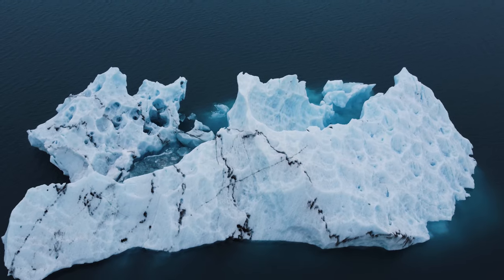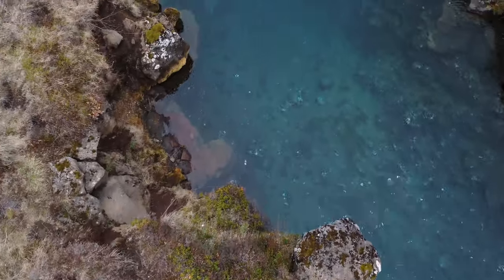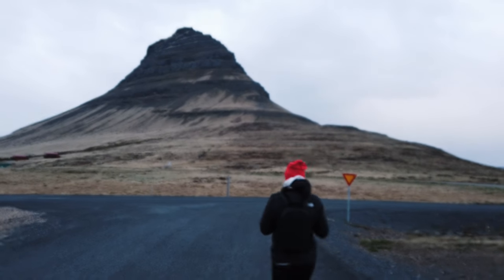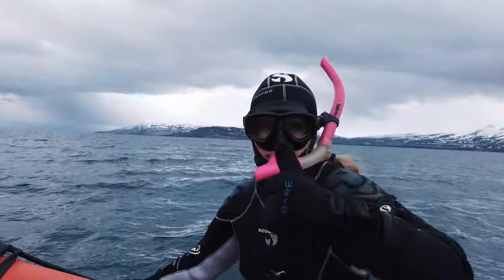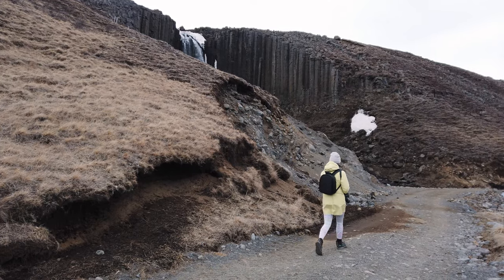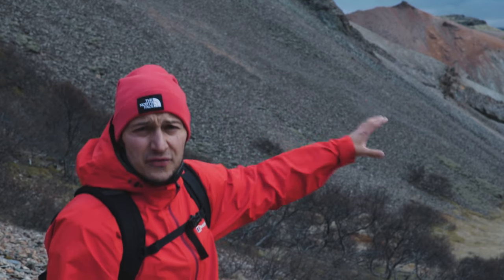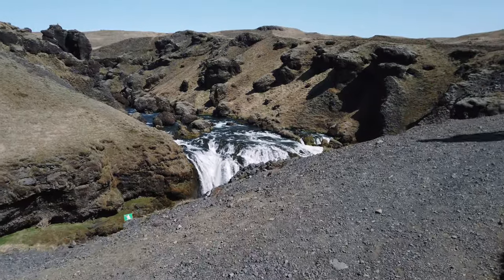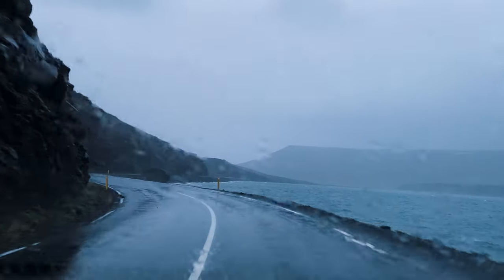20 Best Hikes in Iceland 🇮🇸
Hiking in Iceland, Europe. This is our selection of the 20 best hiking trails in Iceland. We traveled there in late May, early June on a hike road trip along the famous Ring Road. These hiking trails best showcase the wild and naked nature of Iceland.

To make it into the list, the hikes had to match the following criteria: Be close to the Ring Road (so none of the trails in the Highlands or the Hornstrandir Nature Reserve of the Westfjords are included), be accessible with a normal car instead of a 4x4 SUV, be up to 10km in length, be among the top-rated trails in the Alltrails app. All of the trails are shown on our map

The video includes also some places that can be considered as hidden gems or secret spots — e.g. whale snorkeling at the Strytan Divecenter or the Gljufrafoss and Nauthusagil waterfalls. In this video you'll also find some travel tips and see where to park your car at the trailheads. Enjoy!

Here's a list of the hiking trails included:

00:00 Intro
01:29 Thingvellir National Park Hike in Iceland
02:21 Glymur Waterfall Hike in Iceland
04:03 Kirkjufell Mountain Hike in Iceland
06:10 Oldest Church In Iceland
07:21 Whale Snorkeling in Iceland
08:16 Hverfjall Crater Hike in Iceland
09:21 Hverir Geothermal Area in Iceland
09:42 Leirhnjukur Mountain Hike in Iceland
10:13 Dettifoss & Selfoss Waterfalls Hike in Iceland
11:06 Studlagil Canyon Hike in Iceland
13:00 Hvannagil Raftagil Golden Valley Hike in Iceland
14:42 Vestrahorn Beach Hike in Iceland
15:31 Jokulsarlon Glacier Lagoon Hike in Iceland
16:49 Hangandifoss Mulagljufur Canyon Hike in Iceland
19:24 Fjadrargljufur Canyon Hike in Iceland
20:12 Hjorleifshofdi Cave & Historical Promontory Hike in Iceland
21:12 Kirkjufjara / Reynisfjara Beach to Dyrholaey Hike in Iceland
22:08 Solheimasandur Plane Wreck Hike in Iceland
23:04 Skogafoss Waterfall Hike in Iceland
23:47 Seljalandsfoss & Gljufrafoss Waterfalls Hike in Iceland
24:34 Nauthusagil Waterfall Hike in Iceland
25:27 Reykjadalur Hot Spring Thermal River Hike in Iceland
26:59 Geldingdalur Volcano Hike in Iceland
28:39 Wrap-up

DJI Pocket 2 Action Camera

Insta360 X3 Action Camera

Smallrig AP-10 Tripod

Berghaus Paclite 2.0 Goretex Jacket

The North Face Thermoball Jacket

The North Face Jester Backpack

Columbia Omni-Heat Gloves

Silva Explore 4 Headlamp

Katadyn BeFree Water Filter